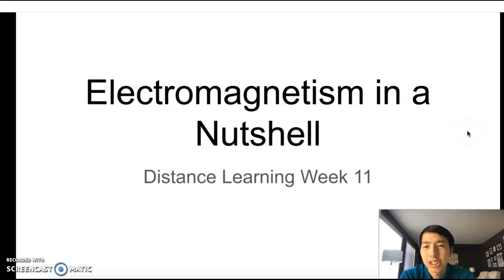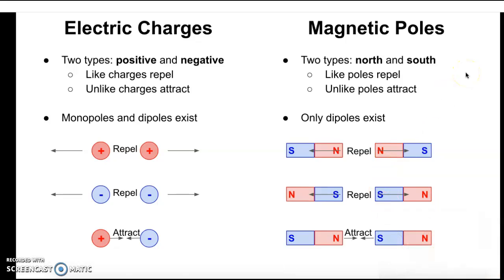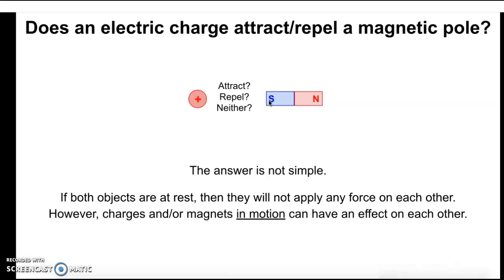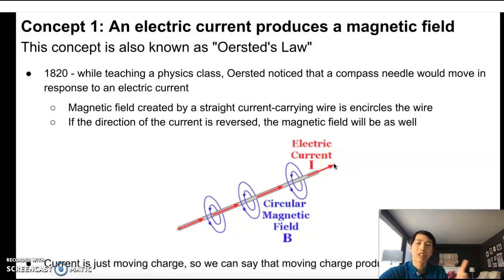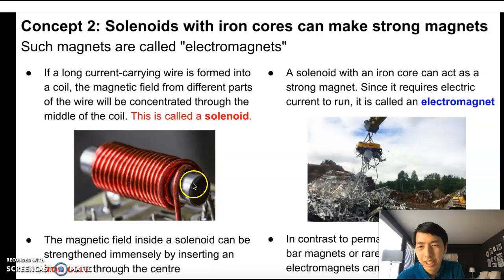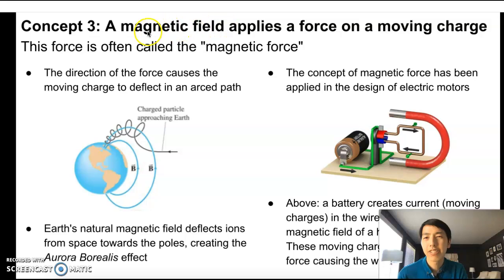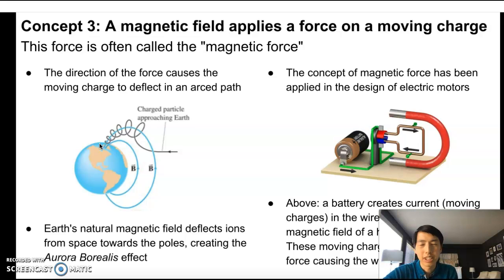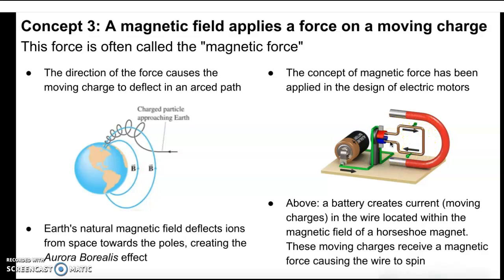Electromagnetism, part 1